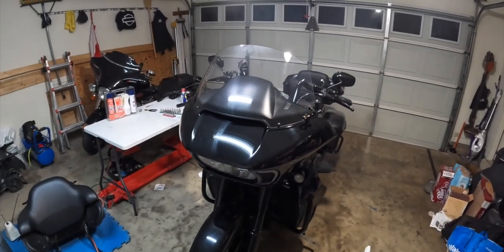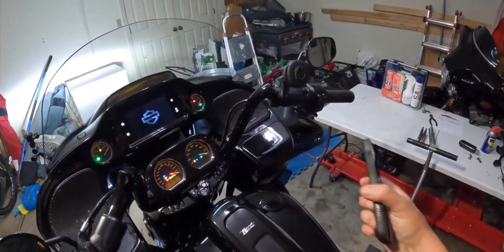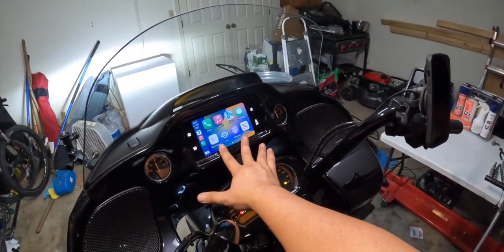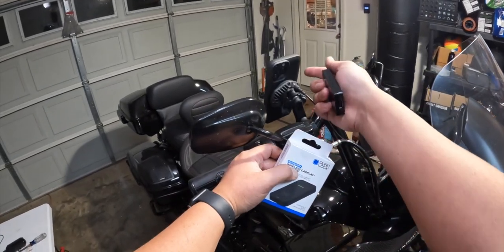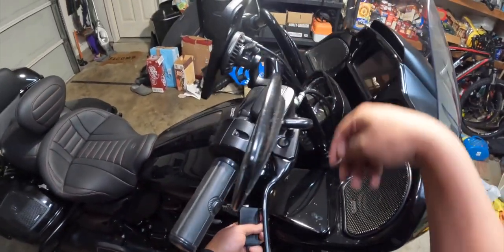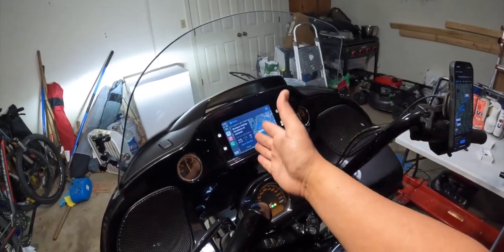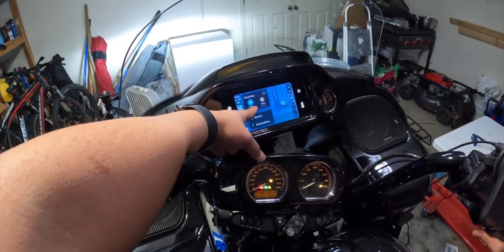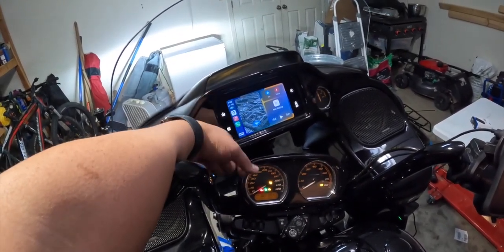Wireless Apple Carplay on Harley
Apple CarPlay is a great feature to have on your bike. There are a coupe of things that you'll need to get it to work.

Apple jumper

If you want wireless Apple CarPlay like me, you'll need an adapter.